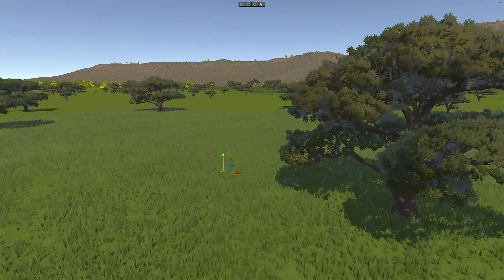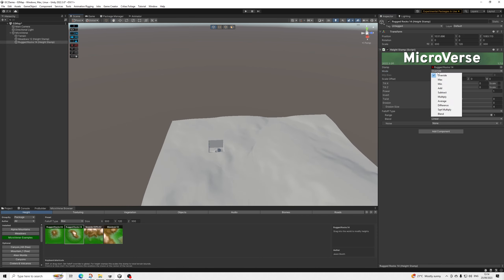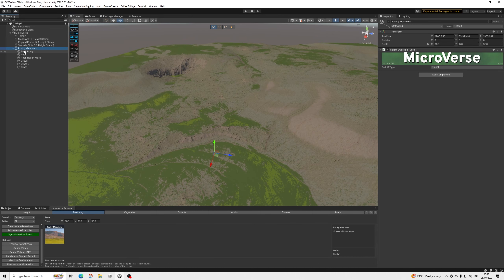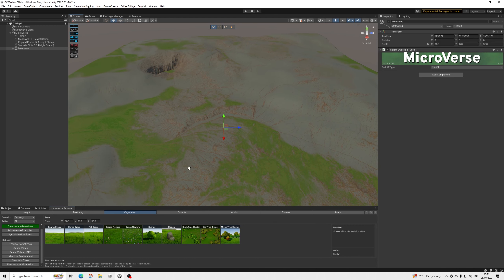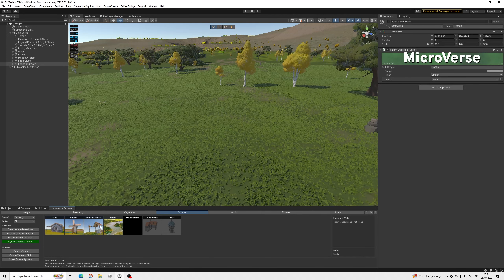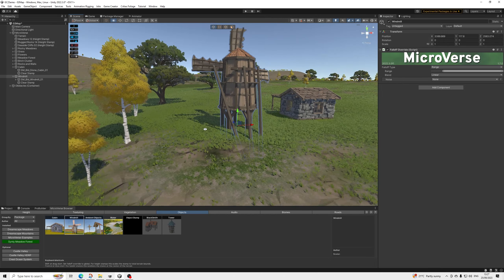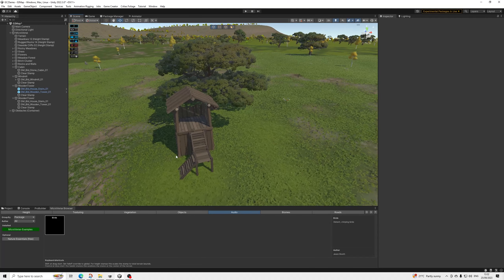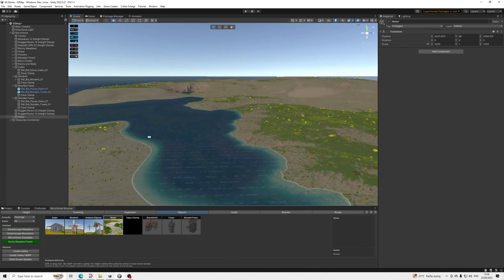Unity GC2 Create A Game 14: Environment Intro (MicroVerse)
** NOTE: These videos use Unity URP and Game Creator 2 **

Links:
Game Creator 2.0:

FAQ:
1. "Why not use C#?" - Because we use visual scripting with GC2 instead!
2. "Are you the dev of GC2?" - No I'm not :)
3. "Why not use free assets?" - All models/vfx/animations can be replaced with free assets, go ahead :D